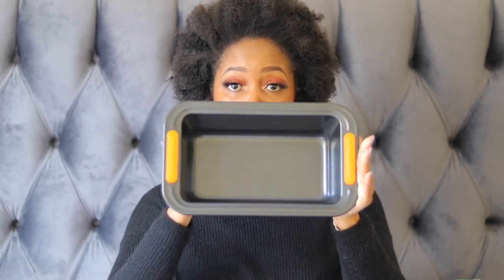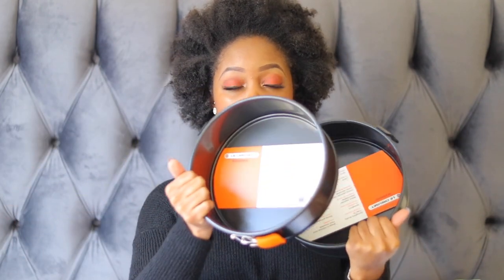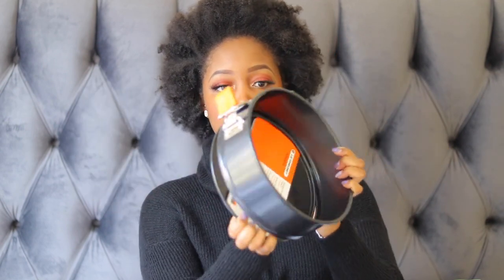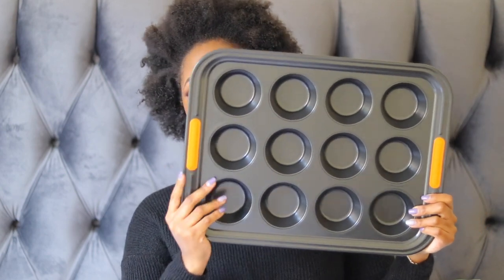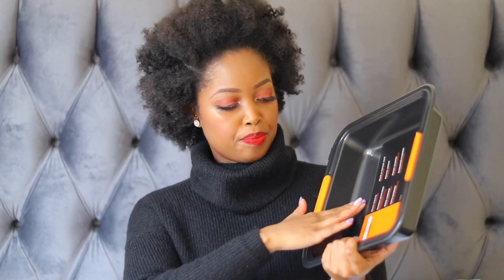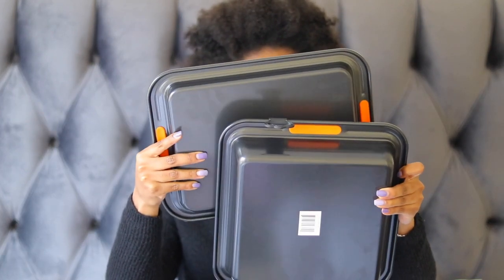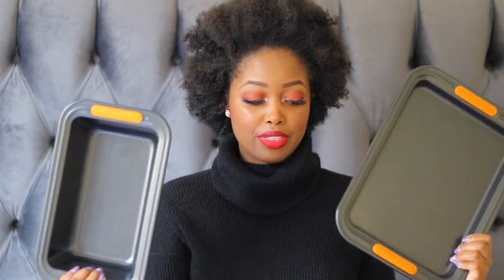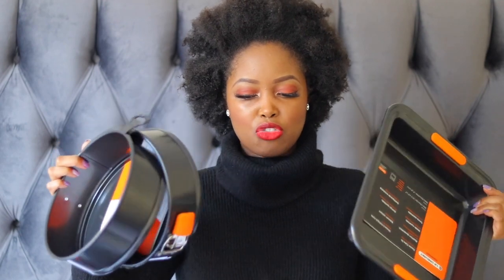VLOG: BAKE WITH ME! | LE CREUSET BAKEWARE UNBOXING & REVIEW | SOUTH AFRICAN YOUTUBER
In this week's video we unbox my Le Creuset bakeware together. It is such an amazing experience and I'm so excited that we can share it together and guess what. ? bake banana bread together at the end of the review.

My full Le Creuset bakeware consists of the following items:
1x loaf tin
2x springform cake tins
1x rectangular oven tray/ baking sheet
1x square cake tin

If you are interested in some of the items I purchased today, you can find them

I BOUGHT A MATTRESS IN A BOX AND MY MOM REVIEWED IT! | MOVING OUT | SOUTH AFRICAN YOUTUBER